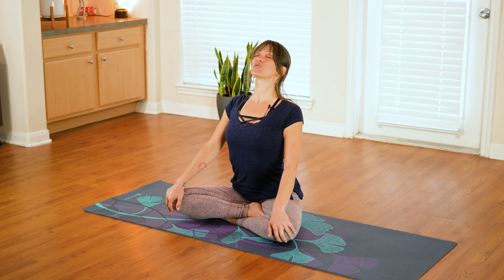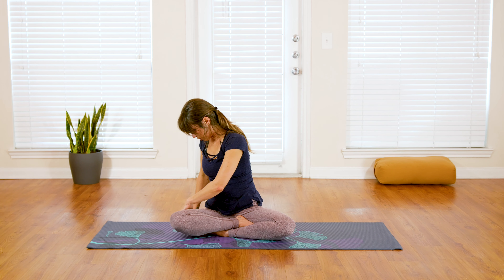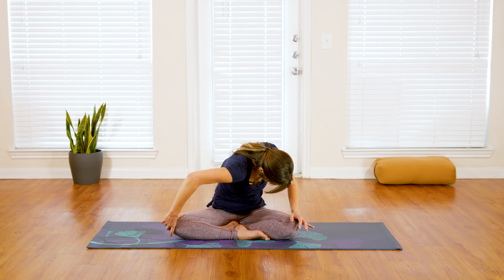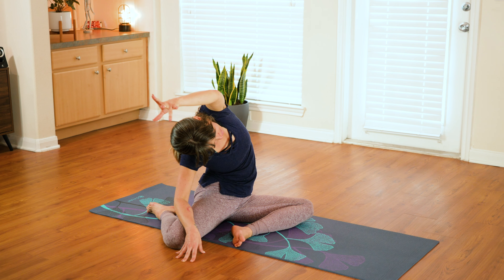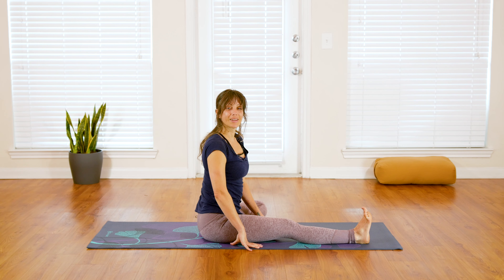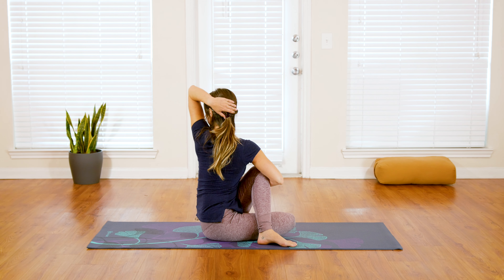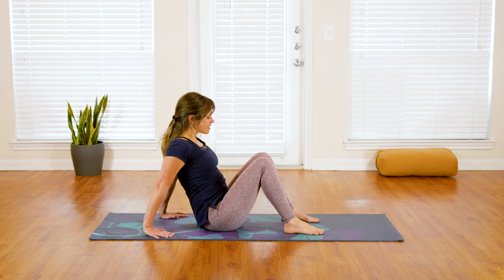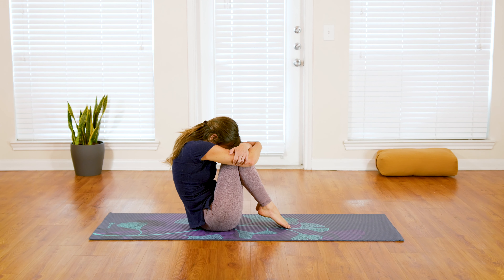Yoga For Back Pain - 25 Minute Back Stretch for Sciatica Pain, & Flexibility Yoga Flow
This 25 minute stretch routine was designed to focus and help any back pain, tightness, or tension. Naturally relieve Back Pain, Back Tension, Sciatica Pain, Neck Tension, Shoulder Tension, and gain Flexibility in this Full 25 Minute, Beginners Yoga Flow!  Learn How To Safely and Holistically heal pain and work out your lower back, upper back, shoulders, and chest in this Follow Along, Instructional Yoga Video. Join certified yoga instructor Jen Hilman as she guides us through this short, healing stretch flow.